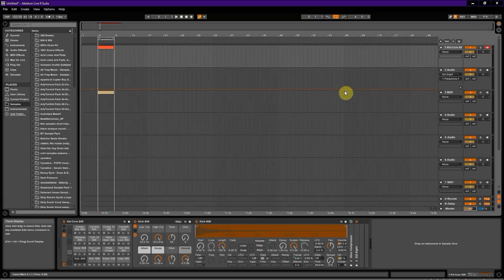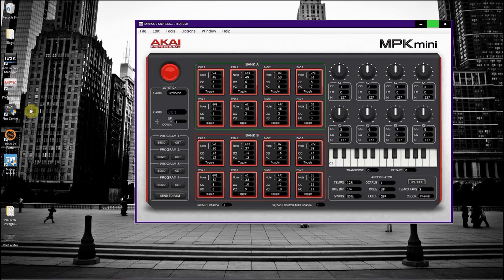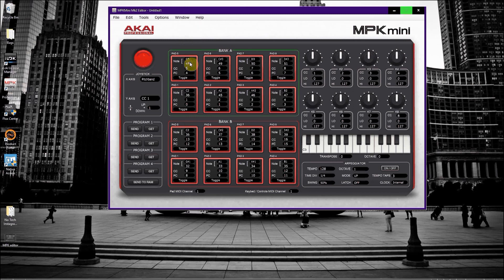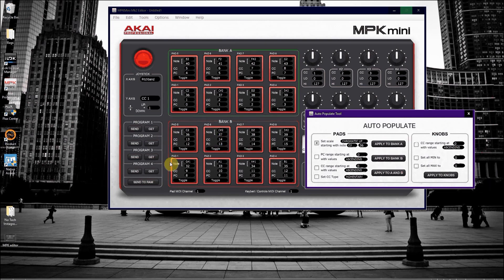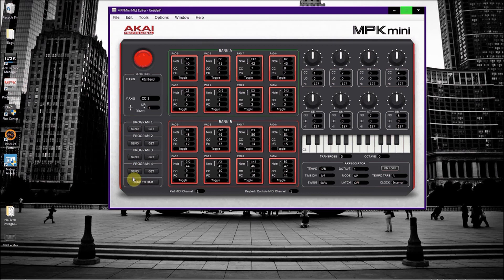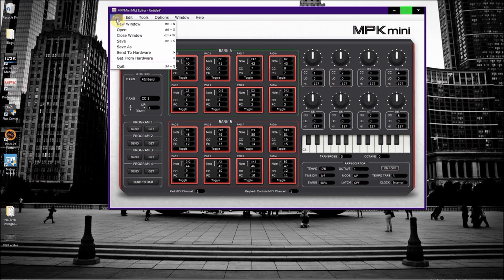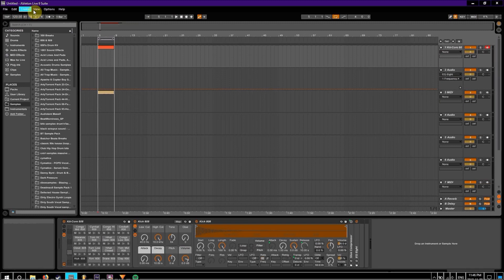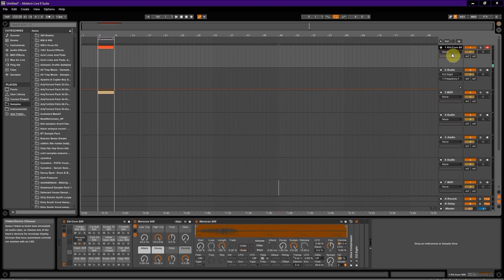Assign Akai MPK Pads Correctly in Ableton Live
If you ever got frustrated with slicing a loop to MIDI track in Ableton and the Akai MPK pads just never worked properly, this vid may be helpful to you.
Took me a while to wrap my head around the Akai MPK Editor, but once I realized that the pads in the editor were actually AN OCTAVE HIGHER than what is played in Ableton (Not sure if anyone else has this issue), and no further In/out midi controller editing was necessary in Ableton after properly assigning the pads, the rest of it became a breeze.

Sub & Like if this was helpful or enjoyed this! :)